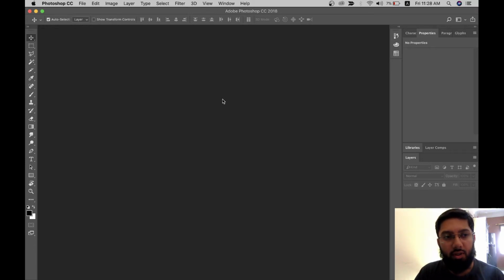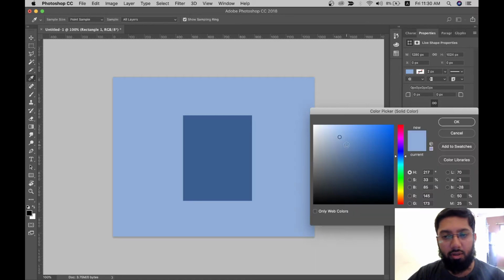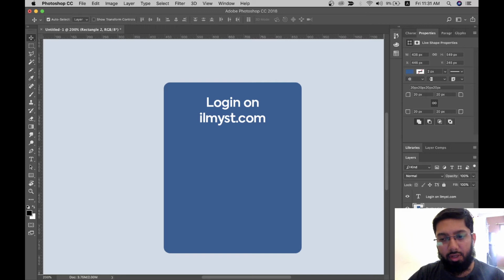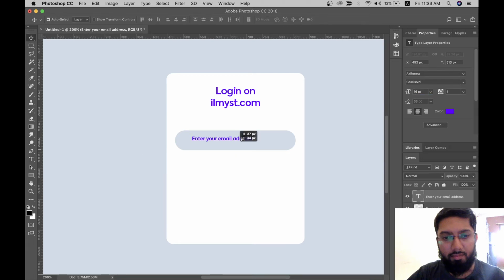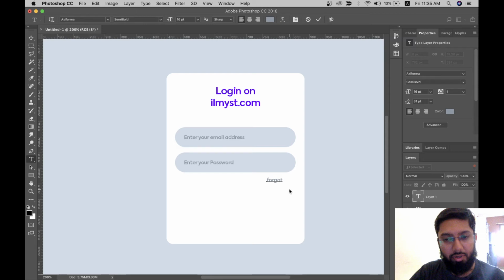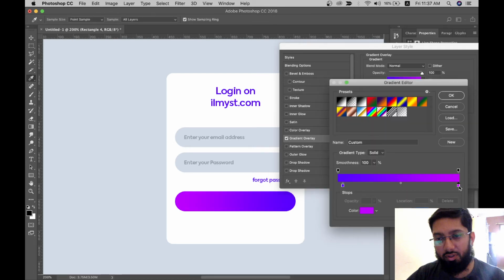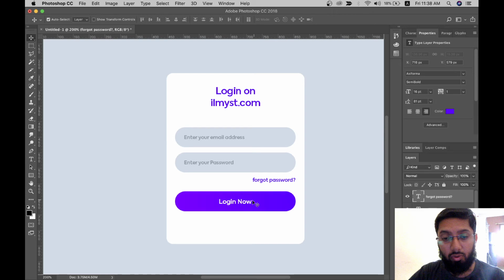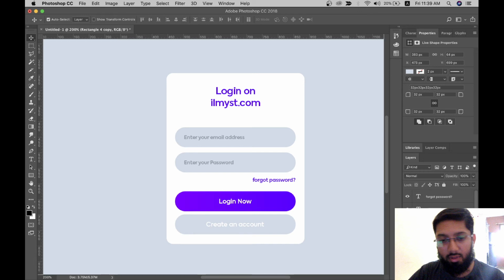Design login page in photoshop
In this video, You will learn how to design the very basic login page using Adobe Photoshop CC,